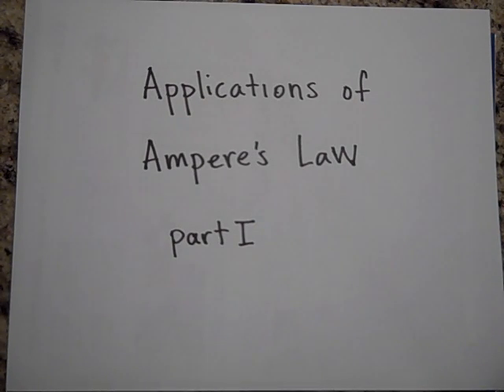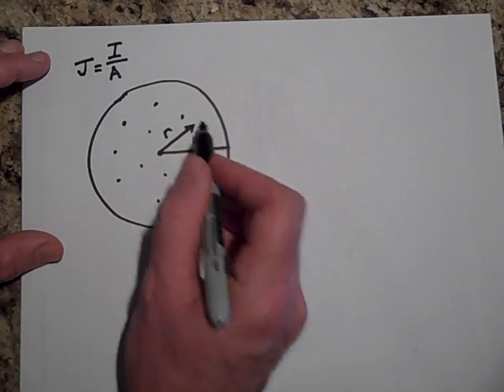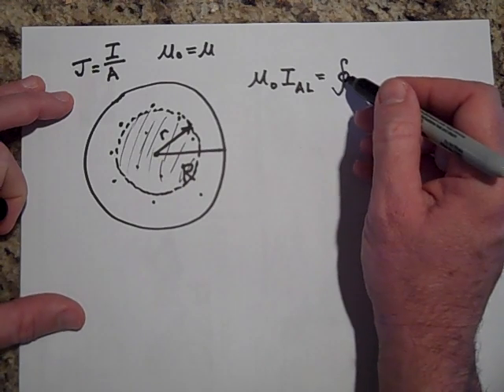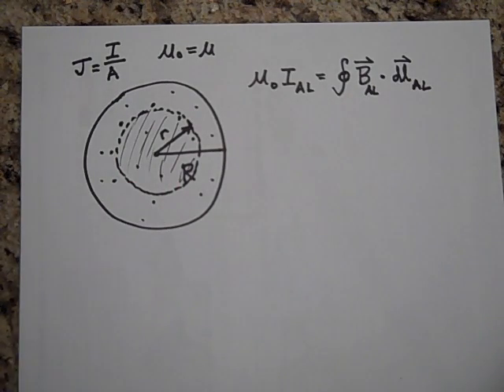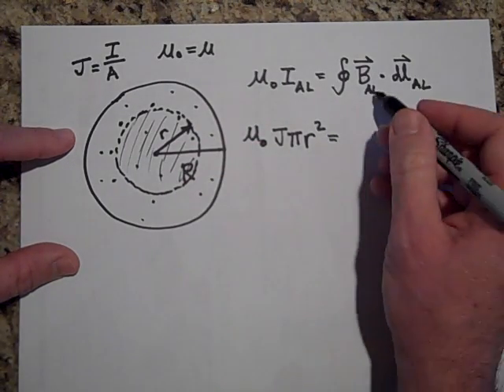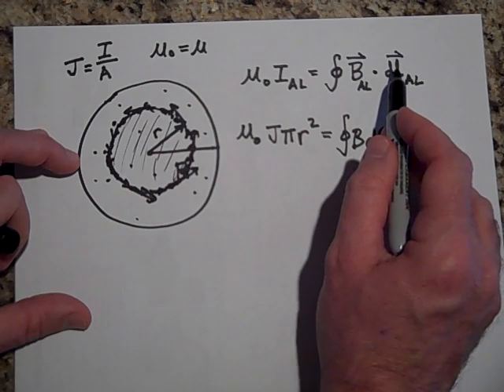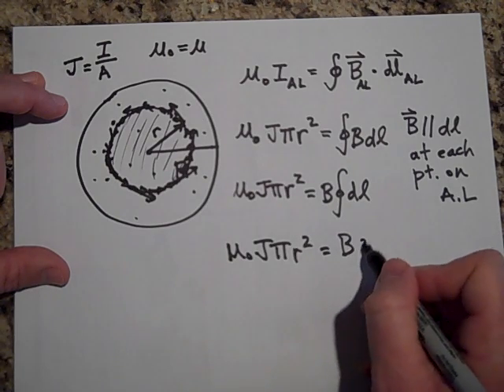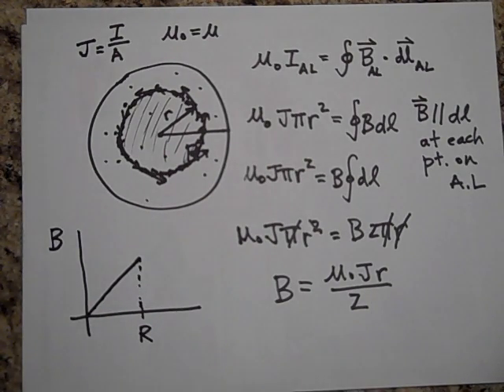Applications of Ampere's Law (part I)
Part 1 of a series of videos showing some applications of Ampere's law.  This is at the AP Physics level.